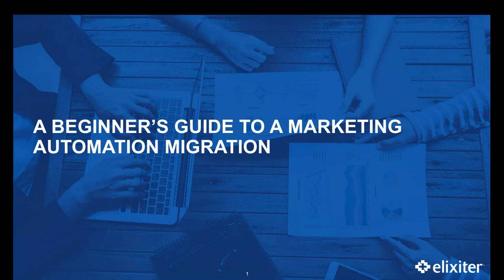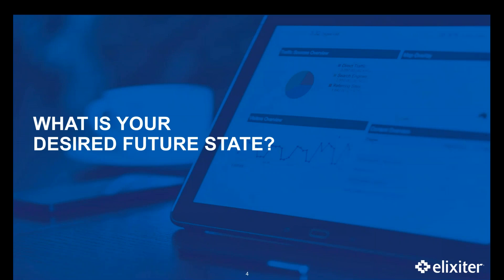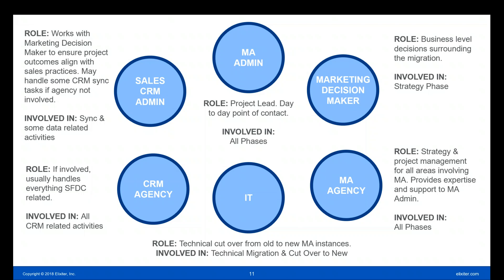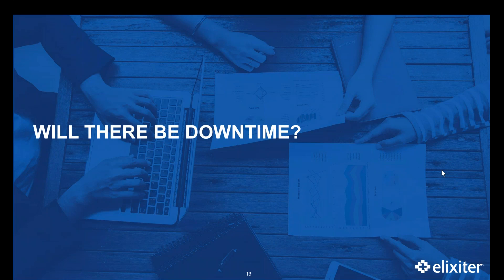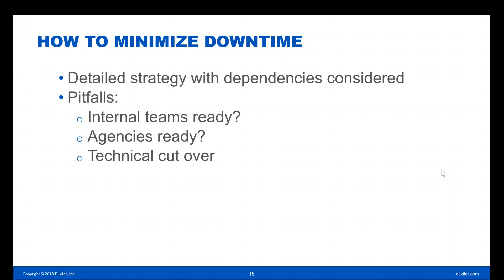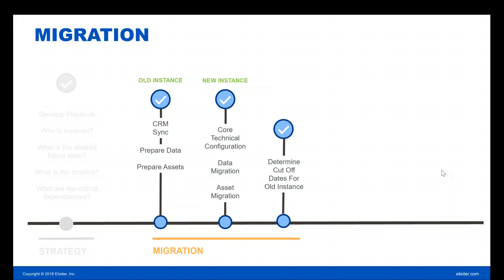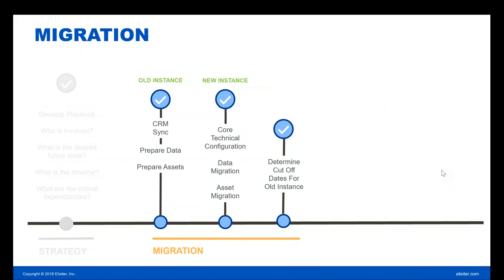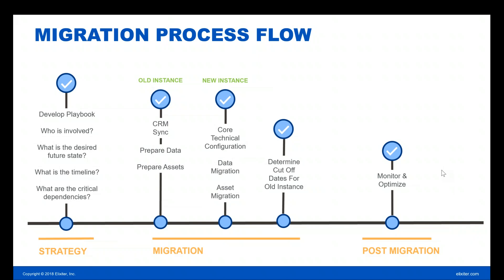A Beginner's Guide to Marketing Automation Migration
Want to know what to expect when migrating a marketing automation platform? Start here.